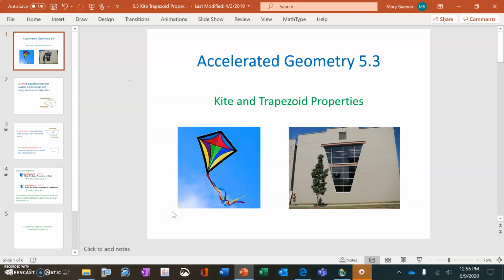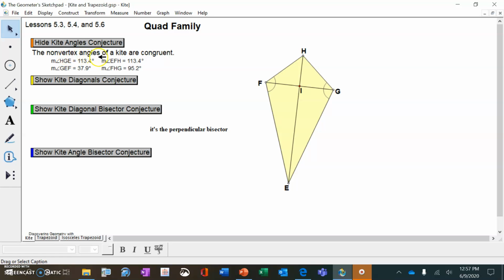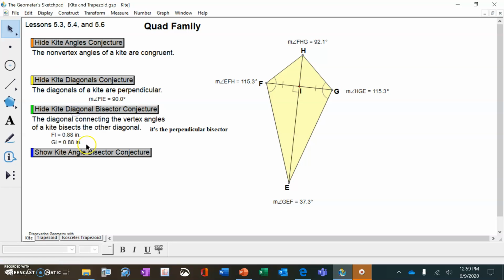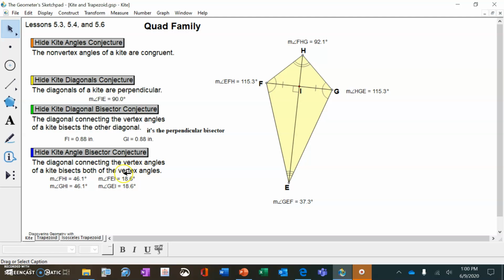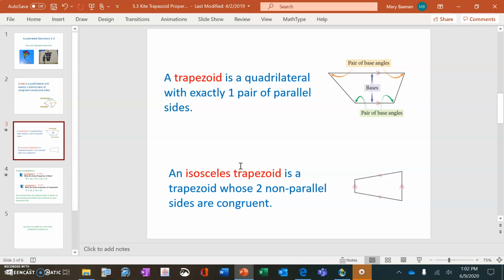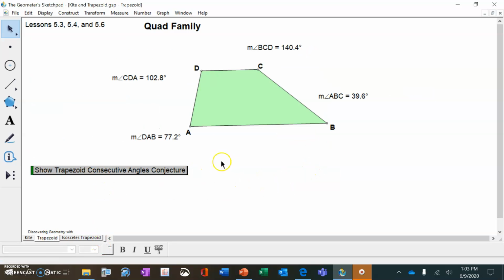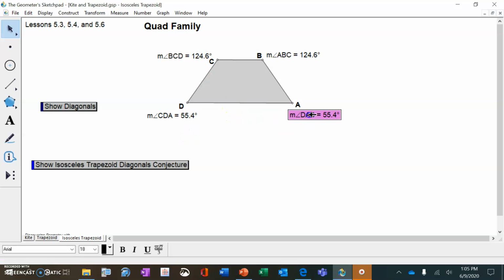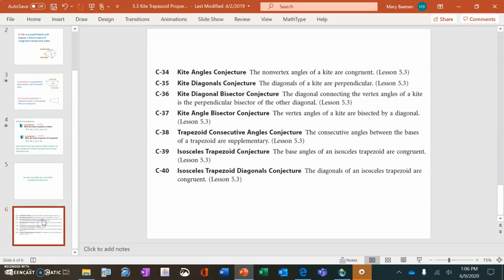Geom 5 3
Kite and Trapezoid Properties